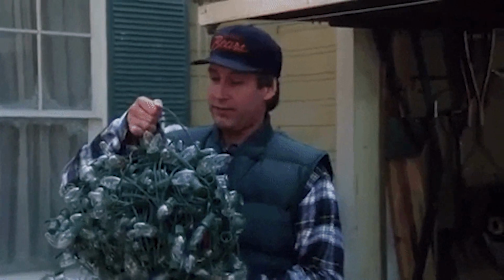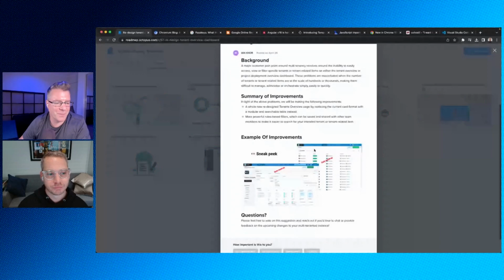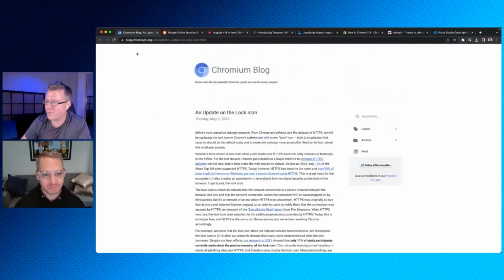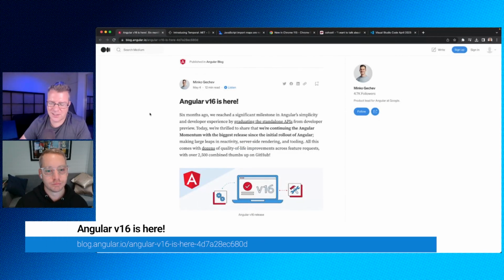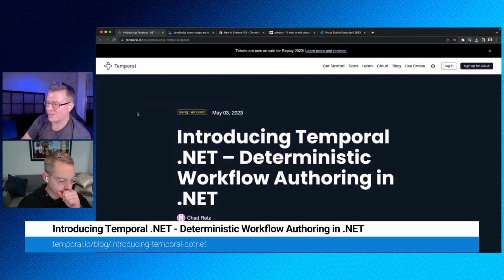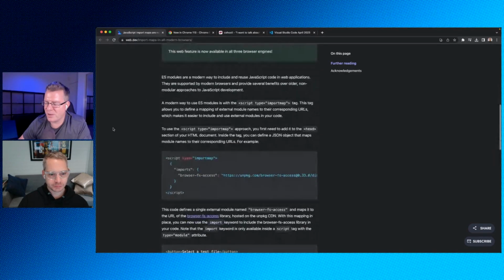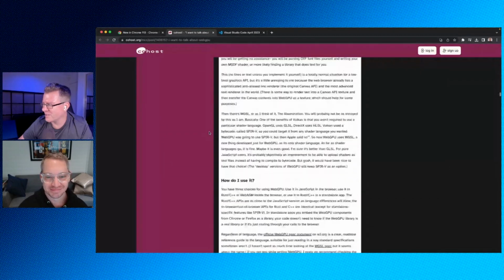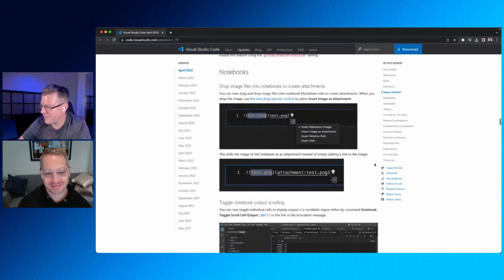Deploy on Friday, Ep. 13 (May 5, 2023) - Step retries, passkeys, Angular v16, and WebGPU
Episode 13 of "Deploy on Friday" for Friday, May 5, 2023
Hosts: @jbristowe and Jim Pelletier

In this episode of "Deploy on Friday", John and Jim discuss the news and tech trends of the week that was and as it relates to Octopus Deploy.

CHAPTERS:
0:00 Introduction
0:56 Introducing Step Retries
2:38 GetApp's Category Leaders in DevOps
3:06 Octopus Deploy on GetApp
3:21 Octopus Deploy Roadmap
6:21 The beginning of the end of the password
7:22 So long passwords, thanks for all the phish
7:38 An Update to the Lock Icon
11:48 Angular v16 is here!
15:10 Introducing Temporal .NET - Deterministic Workflow Authoring in .NET
18:30 JavaScript import maps are now support cross-browser
20:38 New in Chrome 113
21:49 I want to talk about WebGPU
24:03 Visual Studio Code April 2023 (version 1.78)